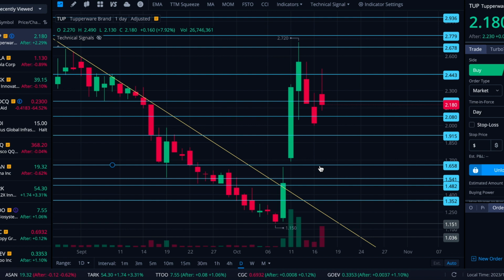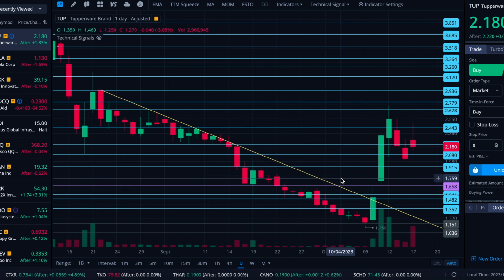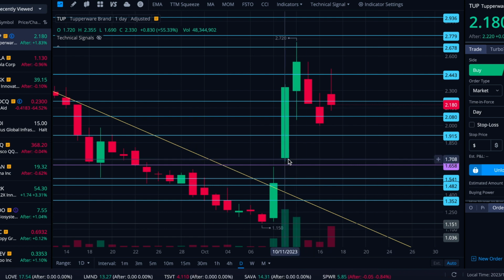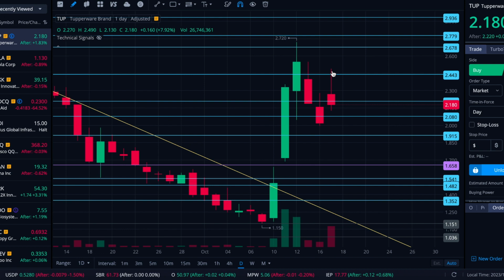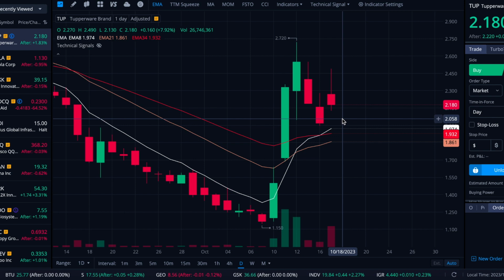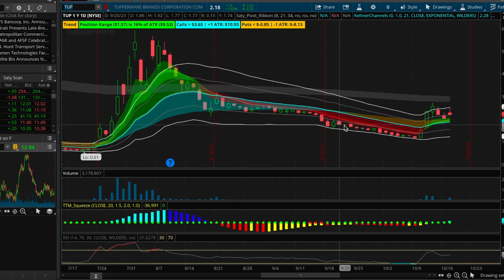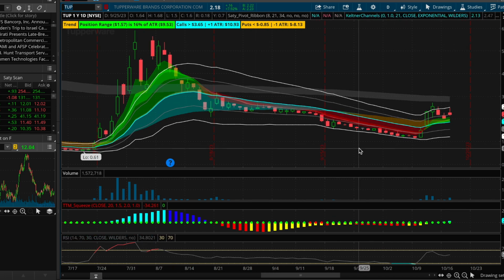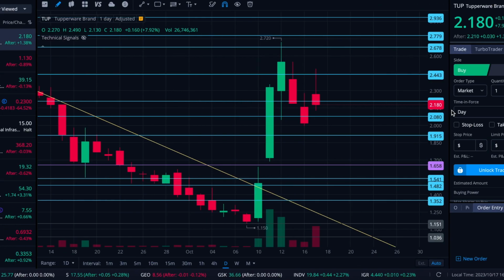Has Tupperware stock gone back to the bulls? A $TUP chart analysis